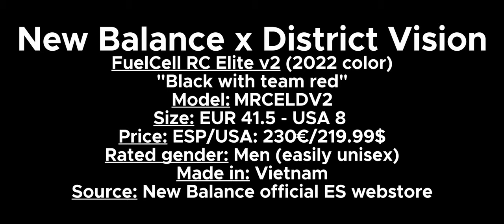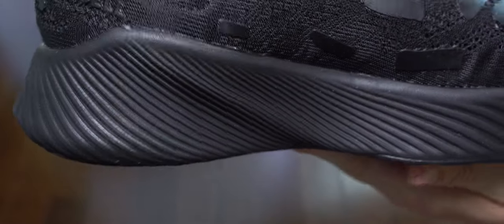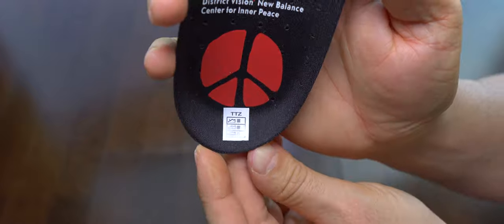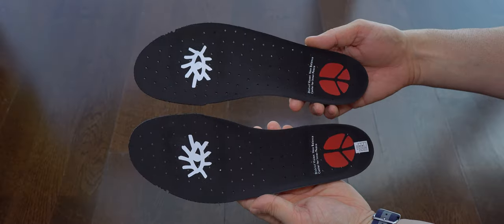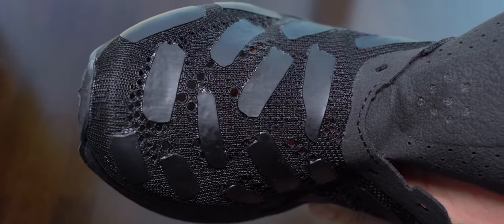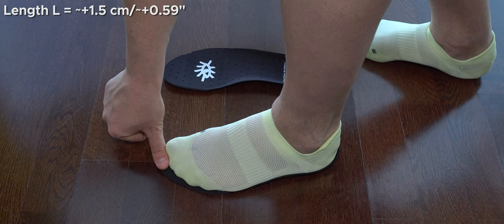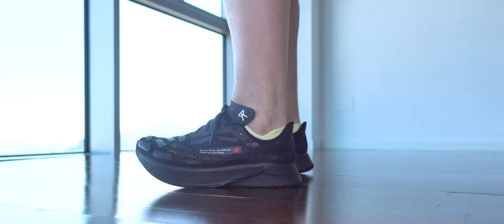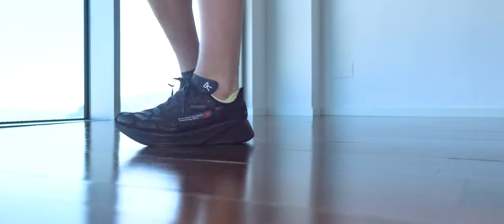Ep79 District Vision x New Balance FuelCell RC Elite v2 2022 "MRCELDV2"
Color: Black con team red
Unboxing/Quick check for quality/Weight test/Insoles Size test with my feet/On feet/Comparison with other sneakers: Adidas Adizero Adios Pro 2, Takumi Sen 8, FuelCell TC/Final thoughts
My watch on my 6.5" wrist Casio G-Shock rectangular stainless steel watch "GMW-B5000D-1ER G-SHOCK THE ORIGIN"
Gear used:
Sony A6300 + Sony NPFW50/C1
Sigma f1.4 16mm
Andycine 7" 2200 nits
Viltrox Led Panel
Sony VCTVPR1.CE7
Blue Microphones Yeti + YOTTO Vanguard VS-82
SanDisk Extreme PRO SDXC 128 GB 170 MB/s Class 10 U3 V30

Editing gear:
Lenovo Legion 5i Pro Gen 6 (16" Intel):
 - WQXGA IPS de 40,64cm (16")/2560 x 1600/500 nits
- Intel® Core™ i7-11800H
- 16 GB RAM (2 x 8 GB) DDR4 3.200MHz SoDIMM
- 512 GB M.2 2280 SSD
- NVIDIA GeForce® RTX™ 3050 4GB GDDR6
- 230W - EU charger
 - color Stingray White :)